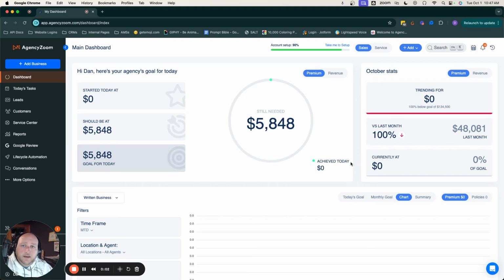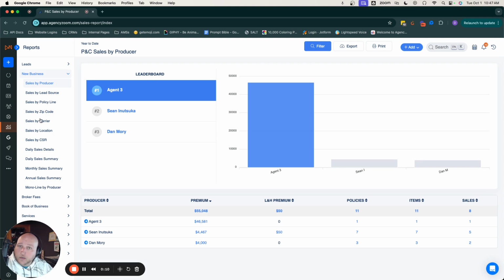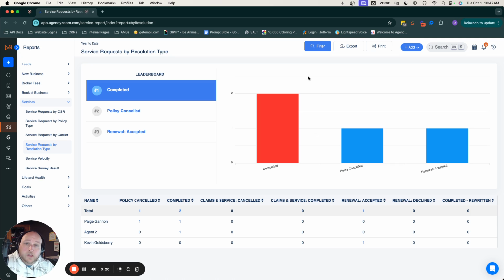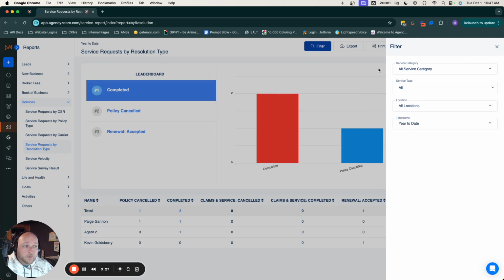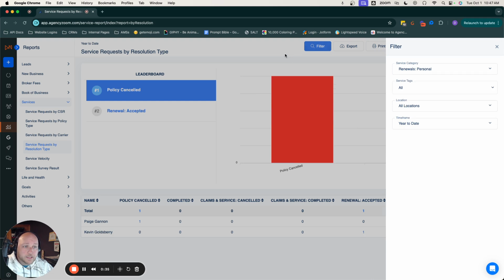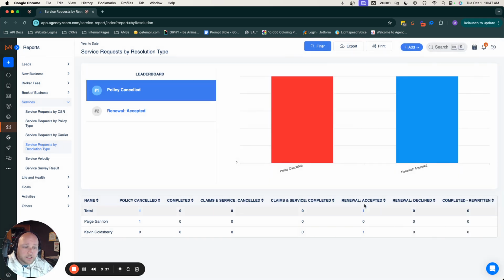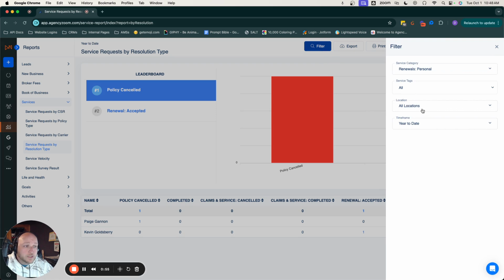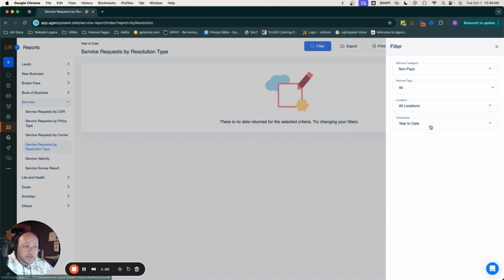Unlock Client Insights with AgencyZoom’s Resolution Type Report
Discover how to efficiently analyze and optimize service requests in AgencyZoom using the Service Request by Resolution Type report. This powerful tool helps you track renewals, non-pay issues, cancellations, and more—allowing you to automate workflows and improve client experience.

🔹 Learn how to filter by service category, time frame, and location
🔹 Discover automation strategies for non-paying clients
🔹 Gain insights to improve efficiency and client retention